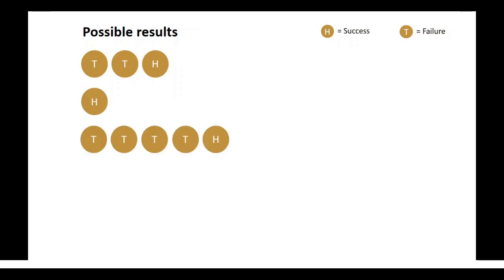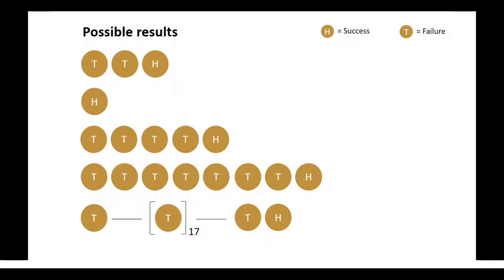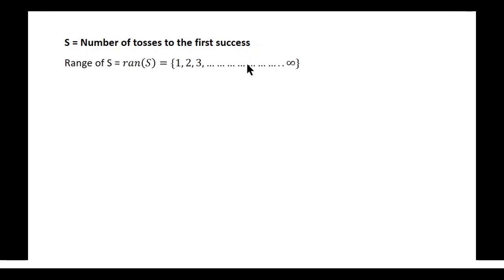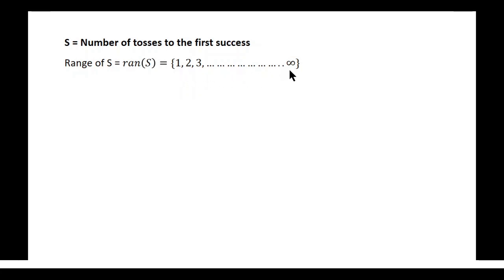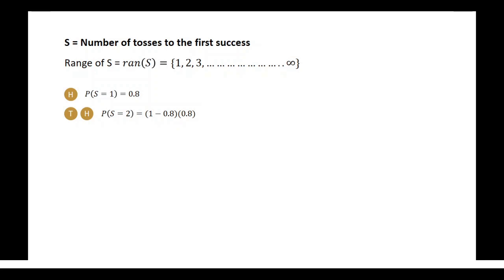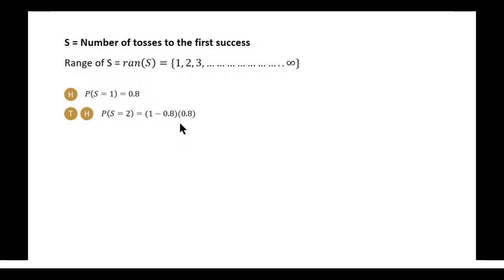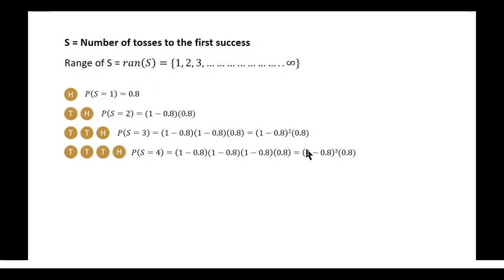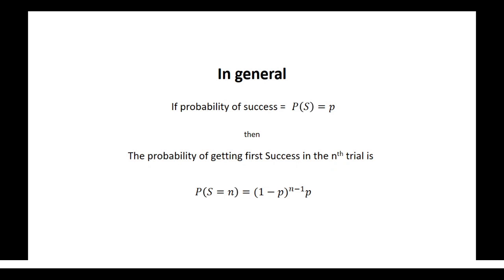Geometric distribution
This video uses a coin toss example to develop a general expression for Geometric distribution